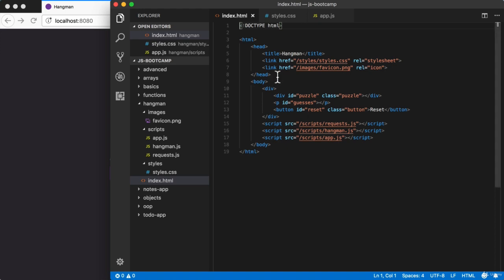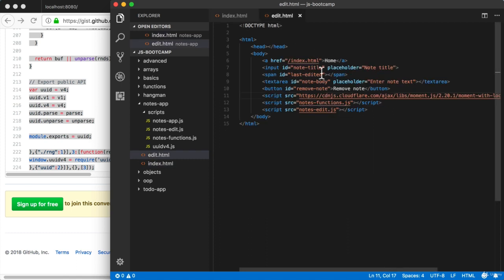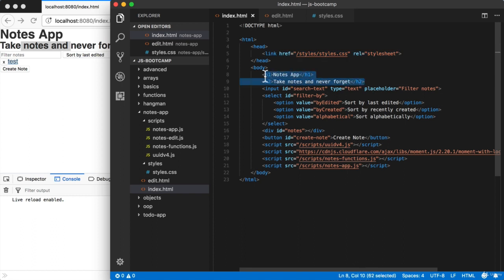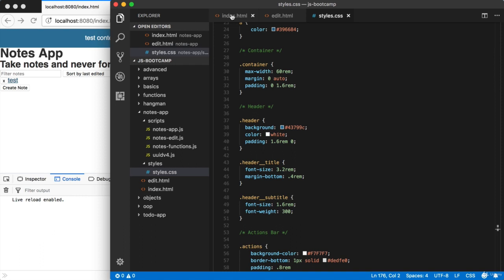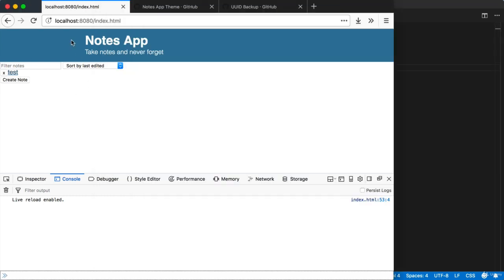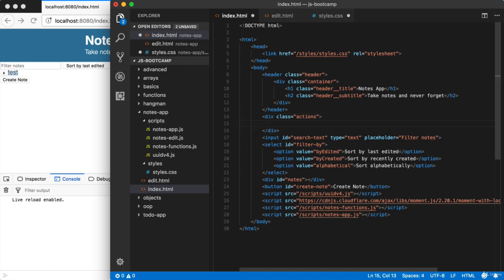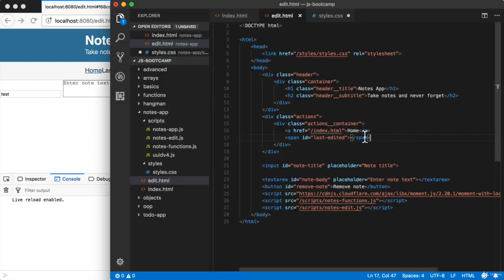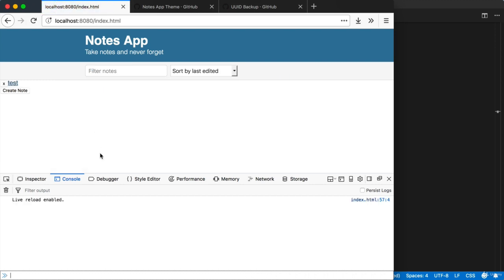12. App Themes | 4 Setting up the Notes Theme Part I